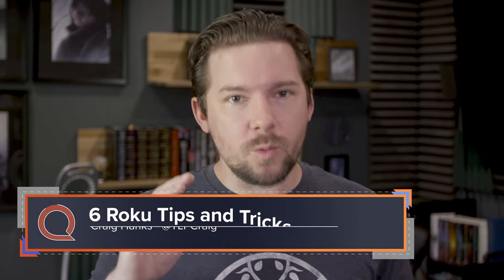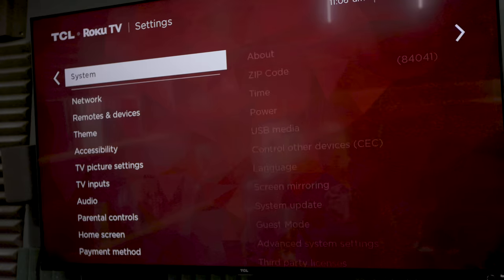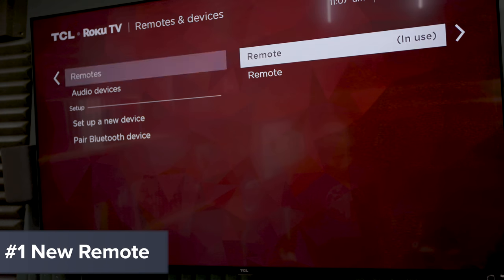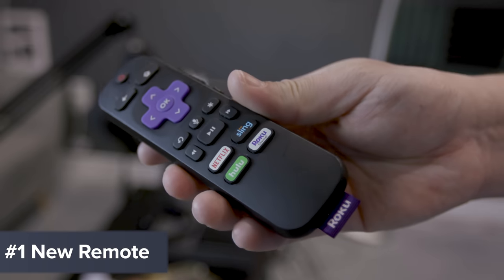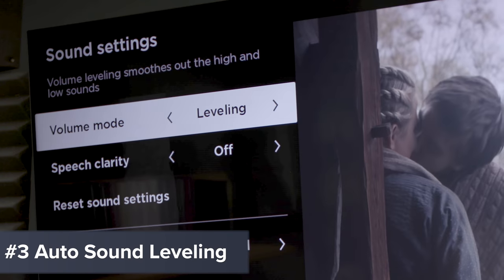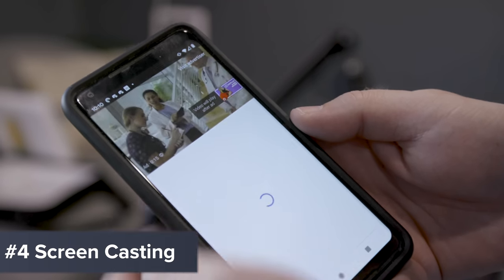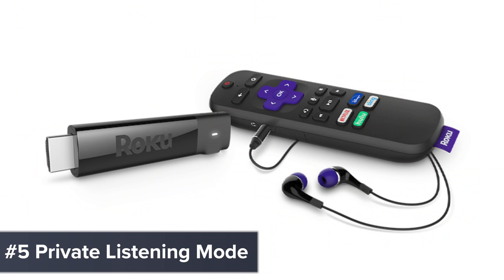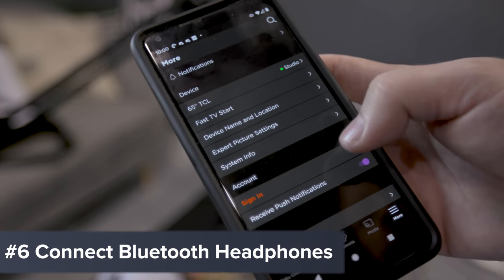6 Roku Tips and Tricks for MAXIMUM AWESOMENESS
Your Roku can do more than you thought! What is a great device already has a few hidden tricks up its sleeves that you can use to get the most out of your Roku experience. Luckily, these tips and tricks are simple and straightforward, so it's easy to implement them and get that Roku purring like a kitten. Whether you use a Roku streaming device or a Roku TV, there should be a tip or two in this list that will help you out.

Want to upgrade your Roku or Roku TV experience? Try these links:
Roku Streaming Stick+
Roku Ultra
TCL 55" 4K Roku TV

0:00 - Intro
1:13 - #1: New remote for old device
2:10 - #2: Learn to love the Roku app
3:18 - #3: Auto sound leveling
4:13 - #4: Screen casting
5:06 - #5: Private listening
5:43 - #6: Connect Bluetooth headphones